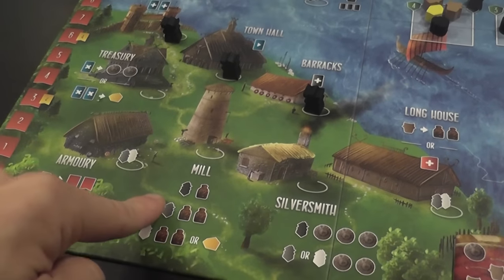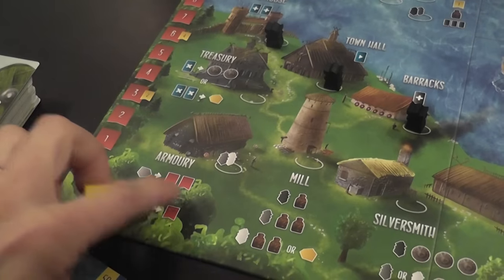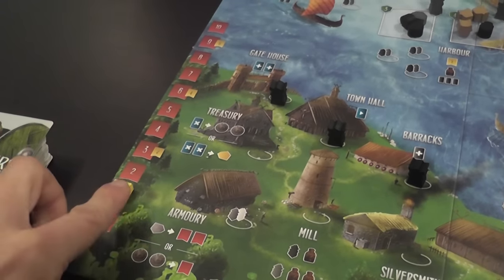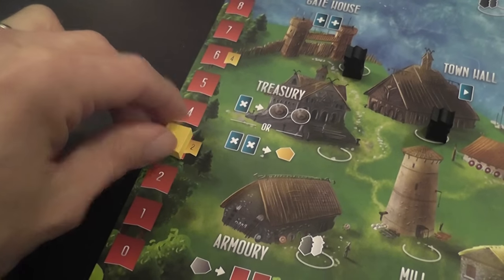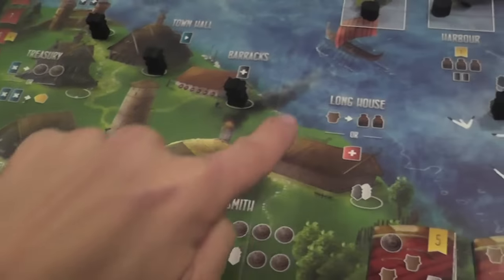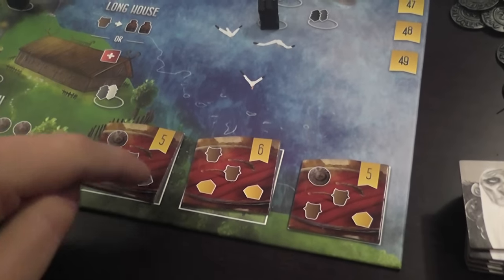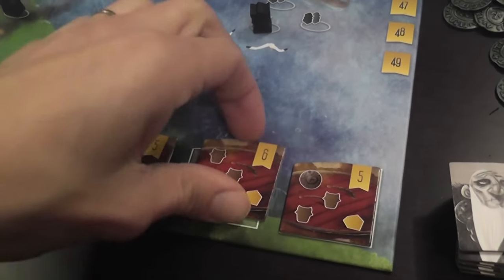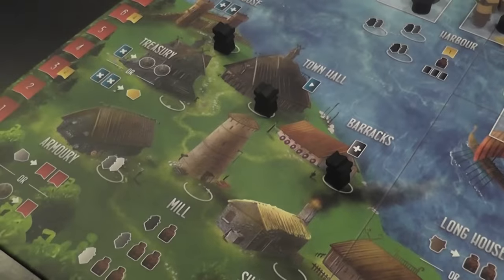Raiders of the North Sea Review